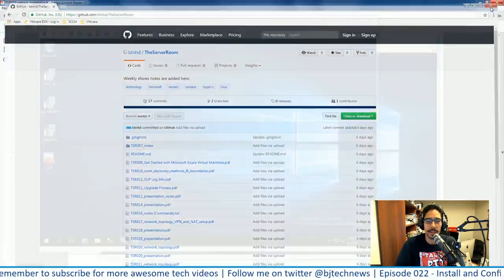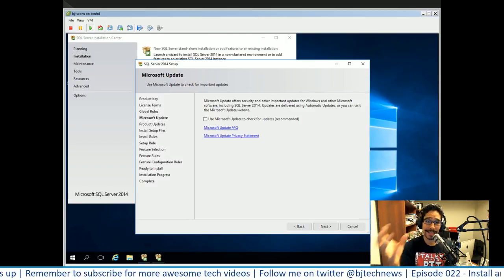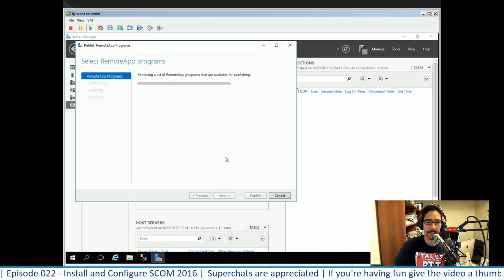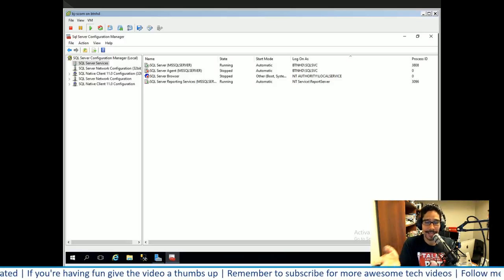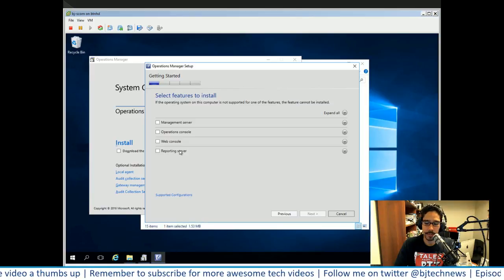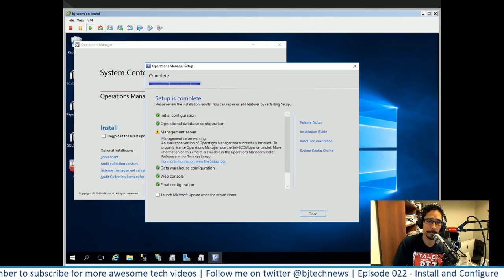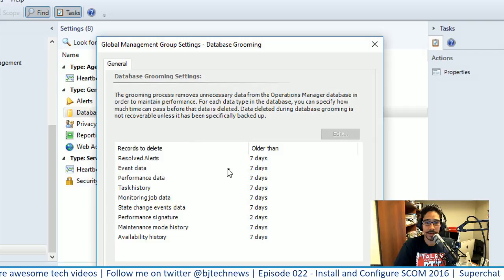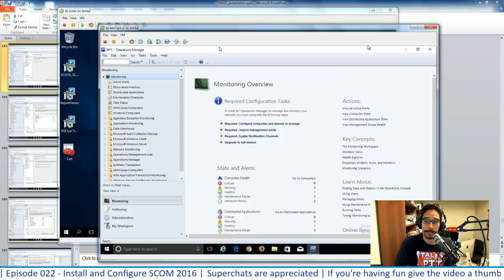The Server Room – Install and Configure SCOM 2016 – Episode 022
Let's go over how to configure your lab to start installing and configuring System Configuration Operation Manager 2016 (SCOM 2016). Today's show is very basic, we're going over how to get our environment ready to install our management server, management console and get our SCOM database up and running. The SCOM installation is critically important if you're to successfully monitor your Windows Server environment. This is going to be broken down into a mini series and this is the first part of it - you'll learn how to install and the initial configuration of SCOM 2016.